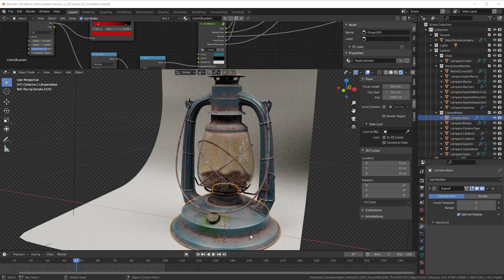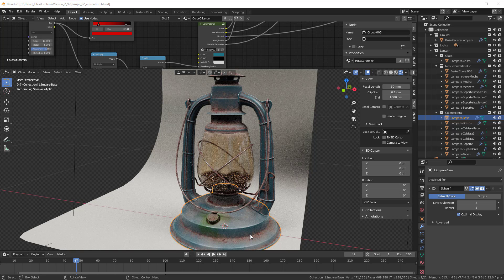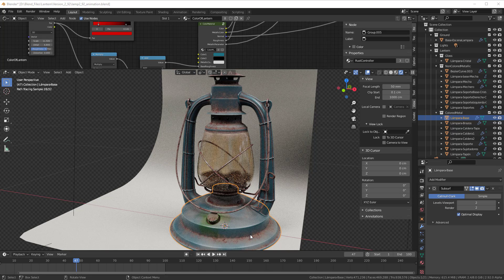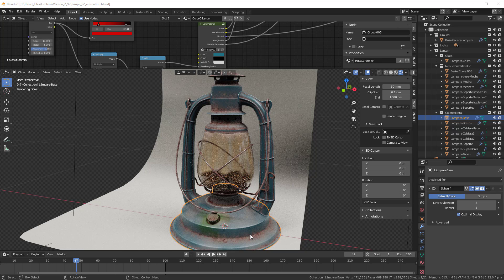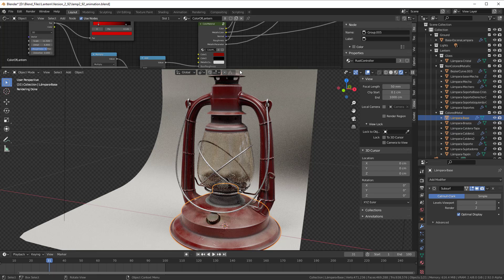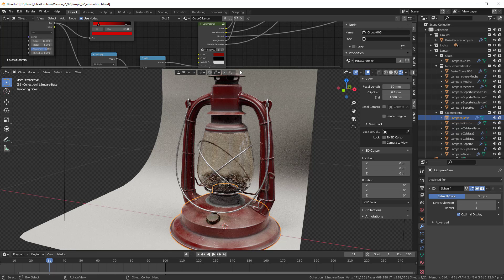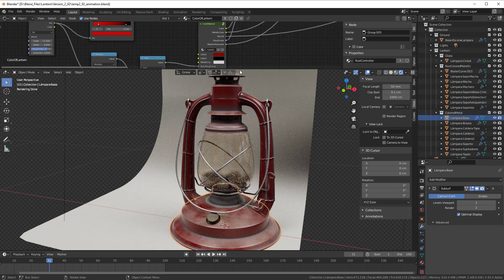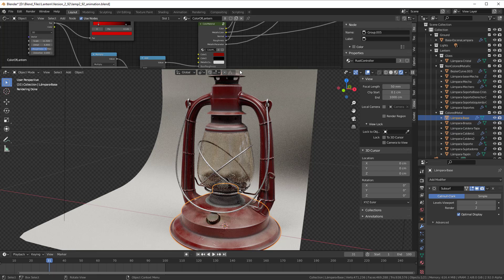Presentation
NB! Since some of you asked. This goes only through about 10% of the big material "Material guru" course (difference described in comments below), even if I use the same lantern. The main difference is that this is more practicing some of the knowledge in a practical way, so it is not using any course material from the big course. It's more of an "add On" ;). The huge material course is here if you would like to compare
A complete course about creating realistic materials in Blender.
(Press "SHOW MORE"... to read all important stuff below)
Please download this .blend before you start. It contains an empty lantern without texturing:

Want the result file and no advertising? Then it's alive at Udemy too at lowest price here;

The model is made by Saul Cruz and you'll find his artstation here;